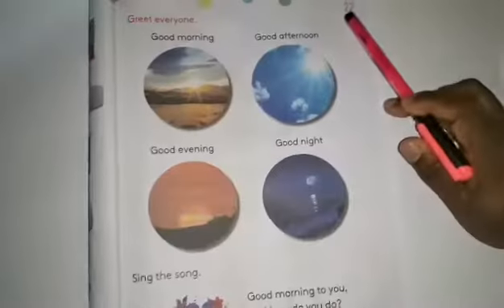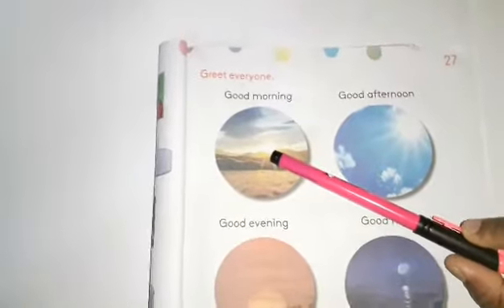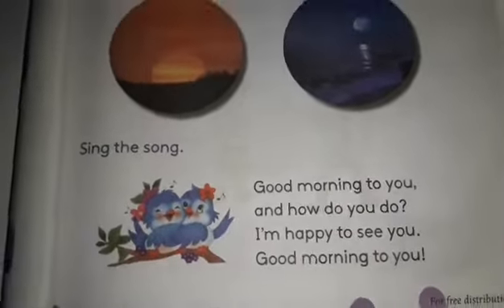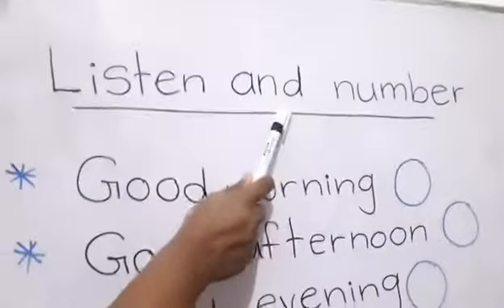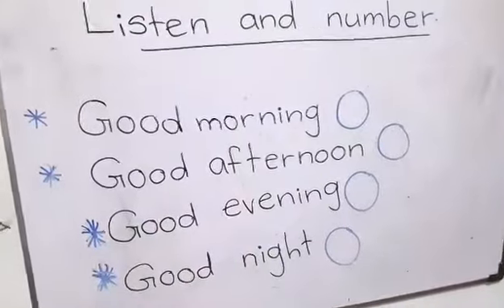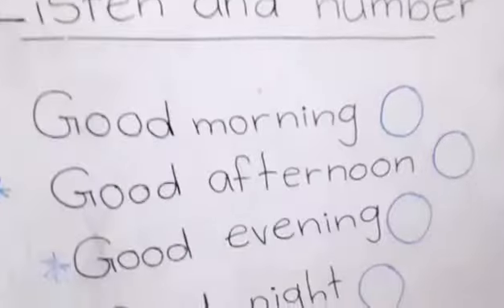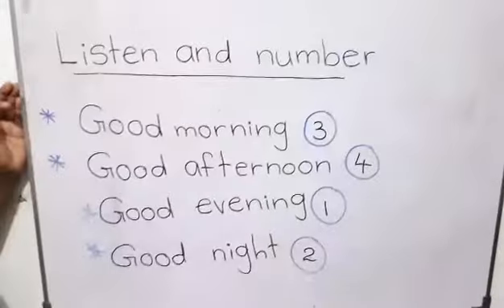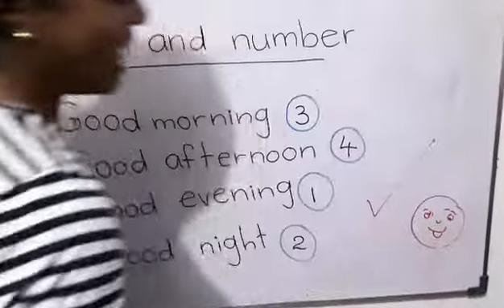Grade 3 English | Lesson 14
English Space | By Deepa Edirisuriya